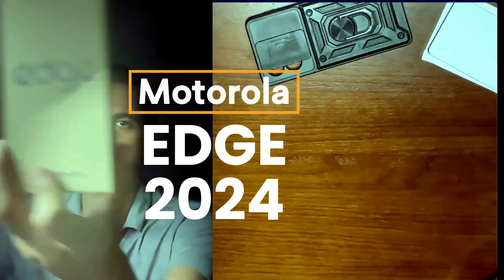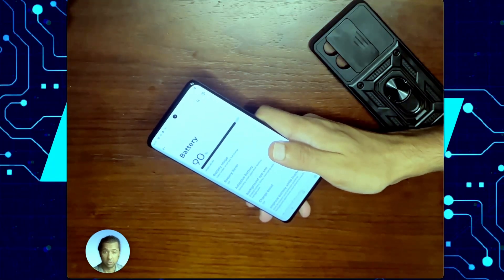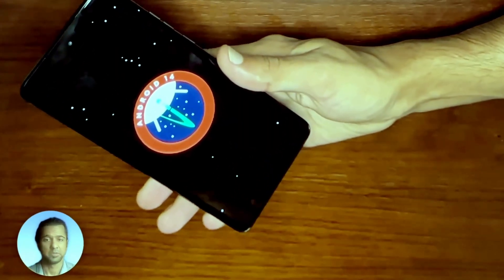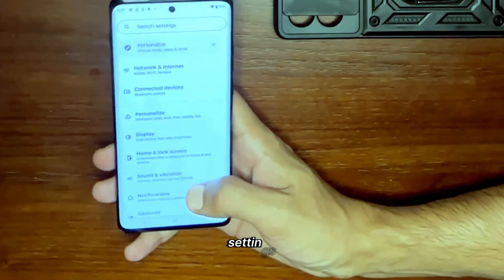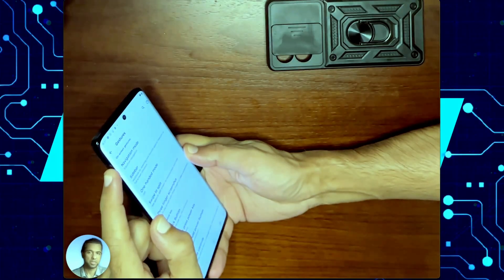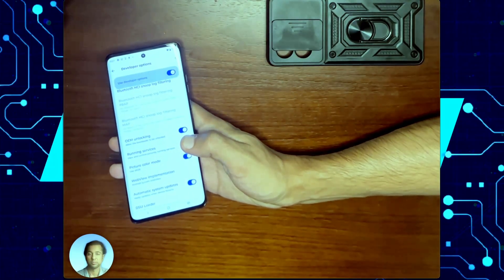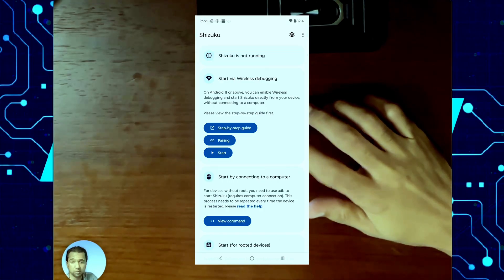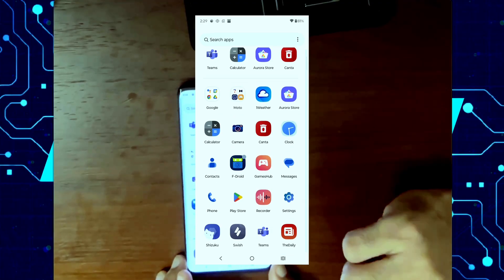Moto Edge 2024 WILD Features Bonus Tips | Unboxing & Review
Here's my complete look at Motorola Edge 2024! Including unboxing, phonereview and phonetipsandtricks
In this video, we peel back the packaging, explore the sleek design, and test all the key specs—plus share some rare tips and tricks to get the most out of your device

🔗 Links*
- Case with Tempered Glass Screen Protector
- Motorola Edge 2024 (unlocked)
- Motorola Edge 2024 (renewed)

► Timestamps:
0:00 Intro
0:10 Unboxing
1:09 Review
6:25 Top Tips & Tricks
11:51 Bonus Tip

🧐 Key Features & Specs:
- 50MP Sony - LYTIA™ 700C, 13MP Ultrawide angle (120° FOV), 32MP AF Front camera
- 6.6" pOLED Endless Edge Display: Ultra‑bright, 144 Hz refresh rate
- Snapdragon® 7s Gen 2 processor + 8 GB RAM (+4 GB virtual boost)
- 5 000 mAh Battery with 68 W TurboPower charging, 15W wireless charging
- Faux‑Leather Textured Back, IP68 water & dust protection
- Customizable Quick Button - Instantly access your camera, photos, social media, or other favorite apps
- Android 14

‼️ Please Read:
Removing factory installed applications can potentially cause issues with your phone. Back up your data first and proceed with caution in case you might need a factory reset. Warning… do this at your own risk. I am not responsible for what you do to your device.

ℹTips covered Include:
- How to use and enable Chop-Chop Flashlight
- How to use and enable Quick Capture
- How to use and enable Quick Launch with Double Tap
- How to enable Sidebar, Swipe to split for split screen applications
- How to turn off wireless printing to save battery
- How to take screenshots and enable three finger screenshot
- How to setup quick key for single press, Motorola Ready
- How to enable walkie talkie mode in motorola phone for microsoft teams
- How to enable and setup edge lights for curved screen in motorola edge notifications
- How to check if your phone is network unlocked (carrier unlocked) in android settings
- How to enable oem bootloader unlock
- how to use google assistant or gemini in Motorola phones
- How to debloat or get rid of bloatware and carrier apps using canta and shizuku